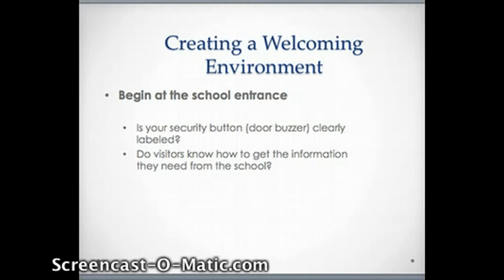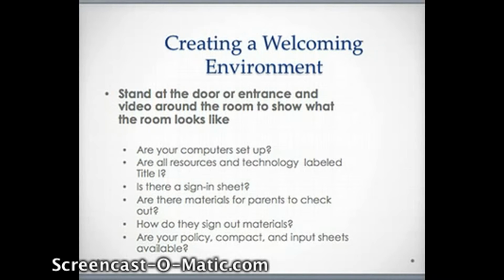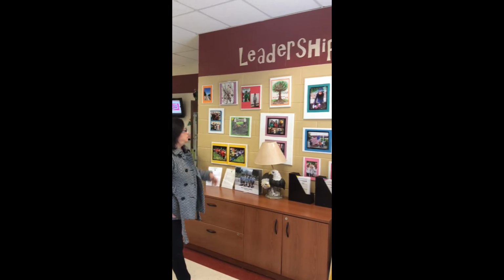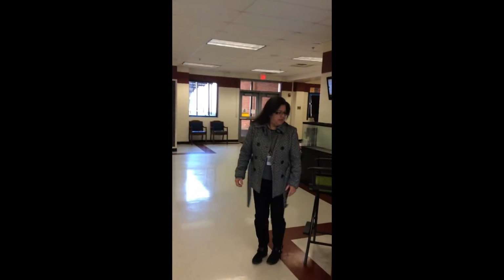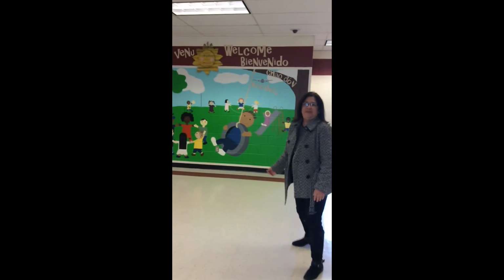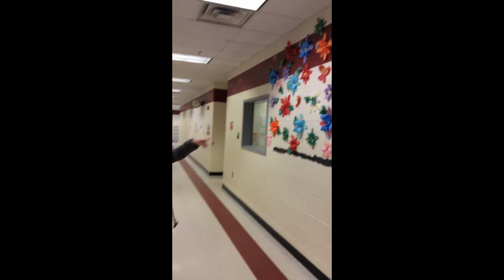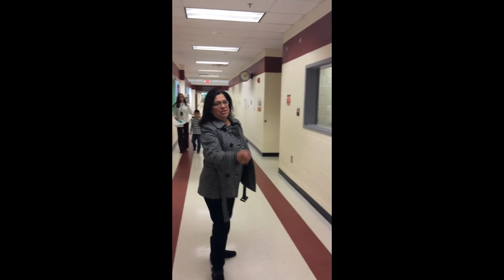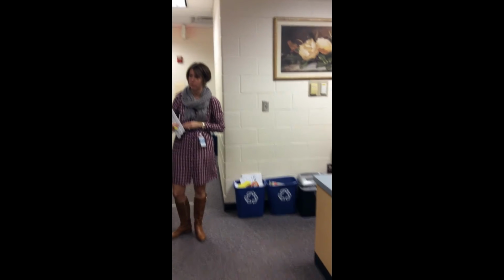Tuesday News: Resource Room Video Steps